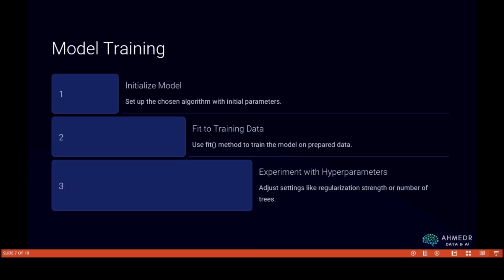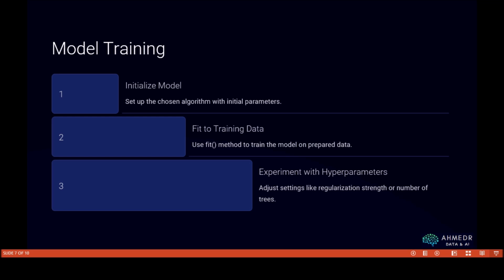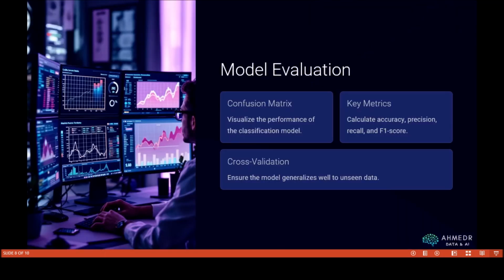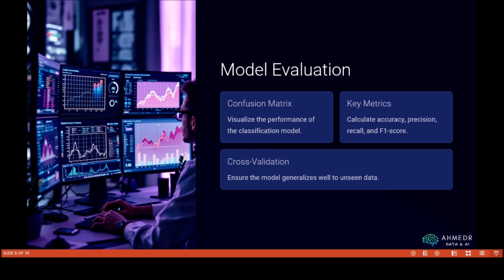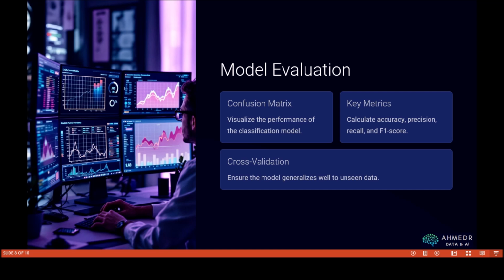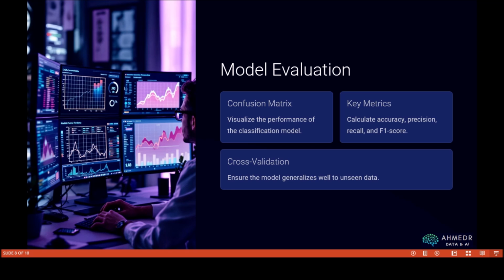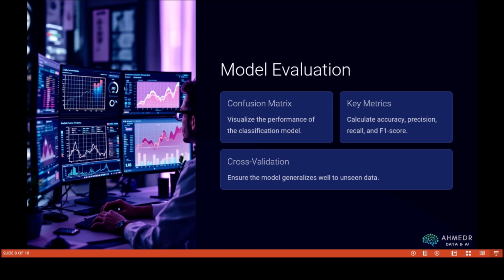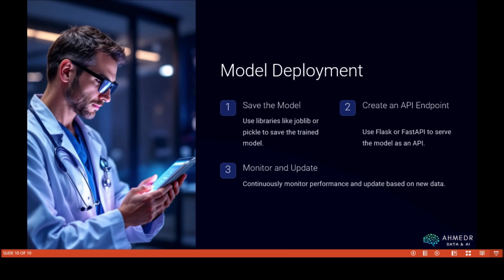⚡ How to Build a Machine Learning Predicting Heart Disease Model | AI & ML For Beginners | P2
🎯 In this video, we guide you step-by-step through building a complete machine learning project that predicts heart disease using clinical data. This hands-on walkthrough is perfect for beginners and intermediate learners looking to apply ML in healthcare.
📝 What You’ll Learn in This Video: 📌 Defining the ML Problem
✔️ Understand business objectives and choose the right problem type
📌 Data Collection & Exploration
✔️ Use public clinical datasets like the Cleveland Heart Disease dataset
📌 Data Preprocessing
✔️ Handle missing data, scale features, and engineer new ones
📌 Train-Test Split
✔️ Stratify your data to maintain class balance
📌 Model Selection
✔️ Try Logistic Regression, Random Forest, SVM, and more
📌 Evaluation Metrics
✔️ Analyze performance using Accuracy, Precision, Recall, F1-score, and ROC-AUC
📌 Real-world Code
✔️ Practical implementation using Python, Pandas, Scikit-learn

👤 Ideal For:
✅ Beginners working on ML portfolio projects
✅ Anyone interested in healthcare analytics

🎁 FREE AI & ML Study Resources Included: ✅ ML Project Checklist – Build your ML workflow the right way
✅ Healthcare Dataset Links – Use real-world clinical data
✅ Feature Engineering Guide – Boost model accuracy
✅ Evaluation Metric Cheatsheet – Know what to track and why
✅ Python Code Templates – Reuse and adapt for your own projects

📌 Watch This Video If You Want To:
🚩 Learn how to create an end-to-end ML project
🚩 Practice on a real-world healthcare use case
🚩 Improve your data preprocessing and model evaluation skills
🚩 Strengthen your ML portfolio with a complete project